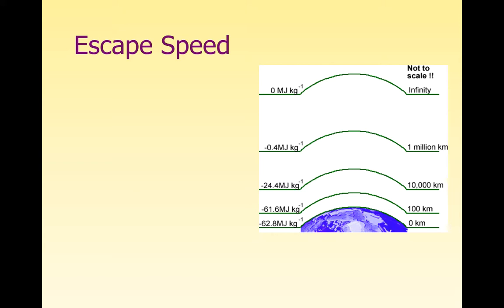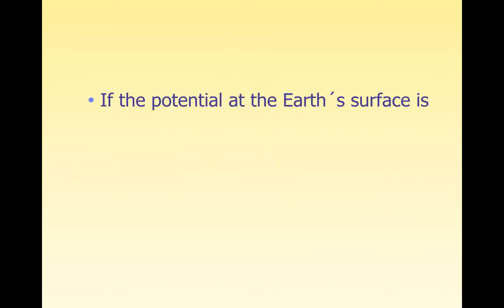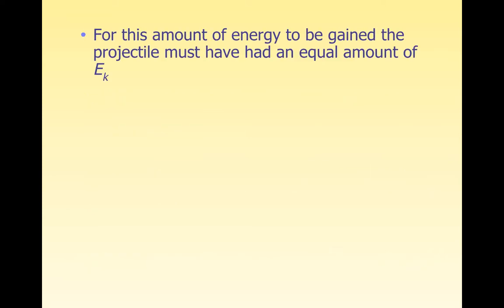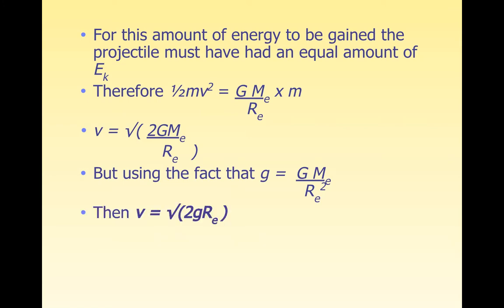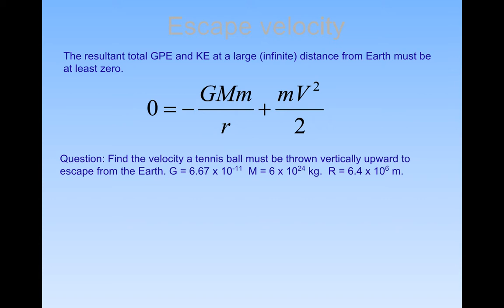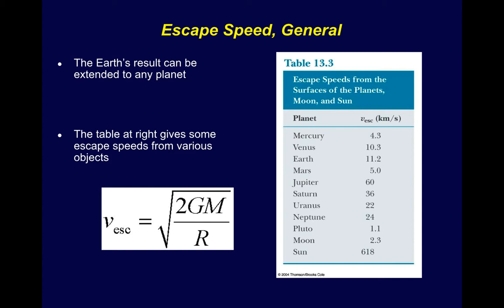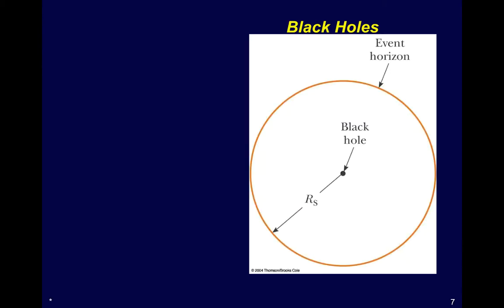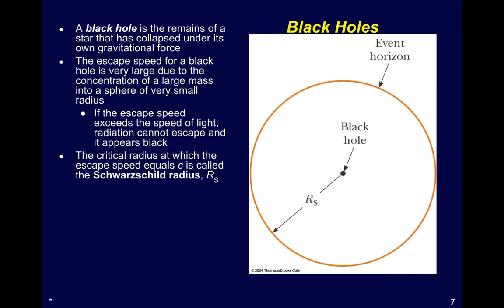Escape velocity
Consideration of escape velocity for planet Earth, other planets and even black holes.